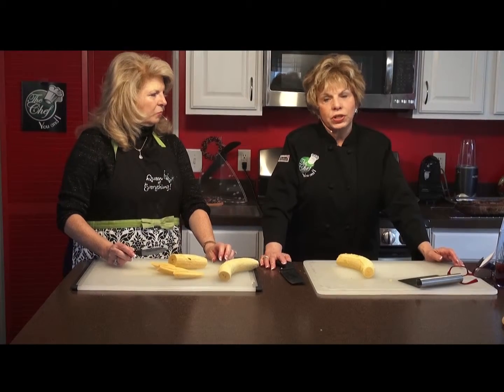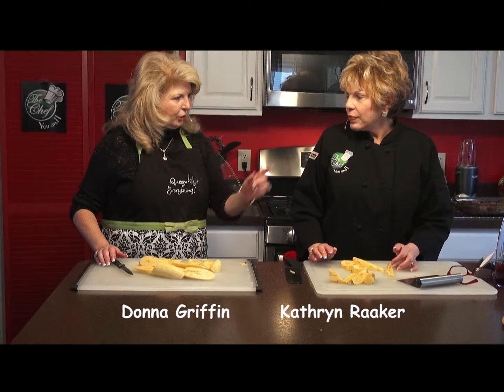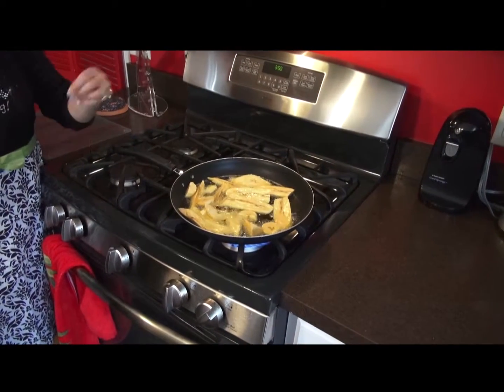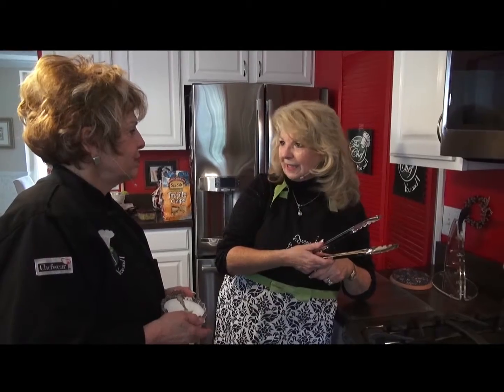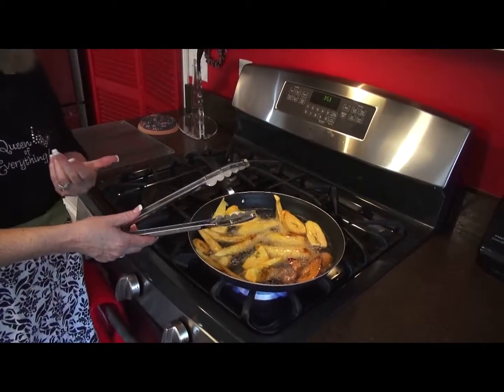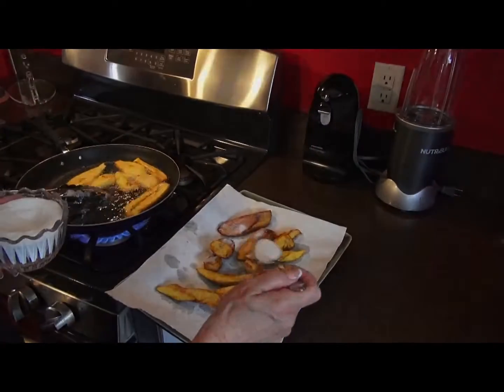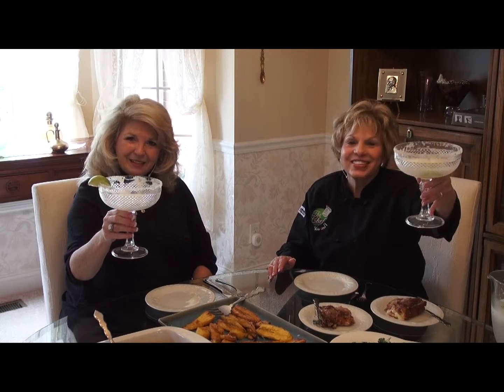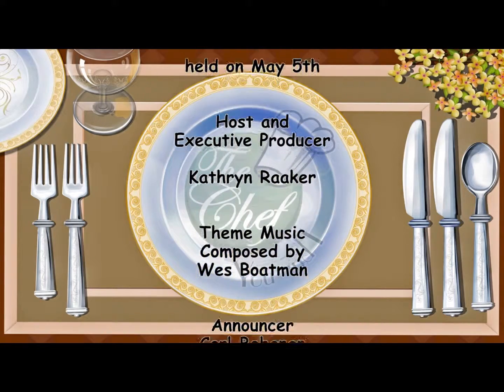The Chef, You and I Cinco de Mayo Show Segment 5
Kathryn Raaker and Donna Griffin make a wonderful side dish for their Cinco de Mayo fiesta by preparing Sweet Fried Plantains.